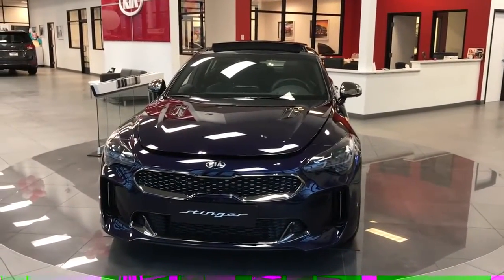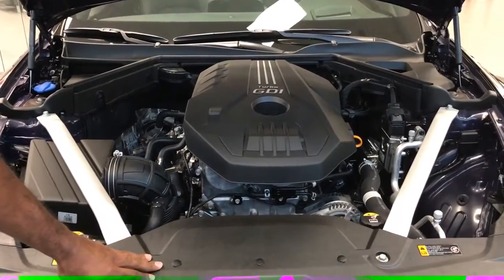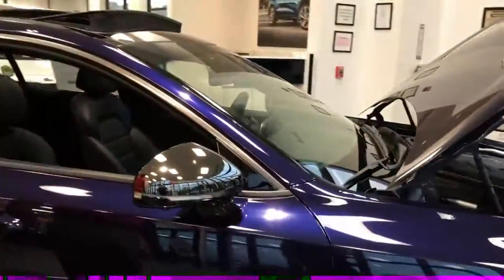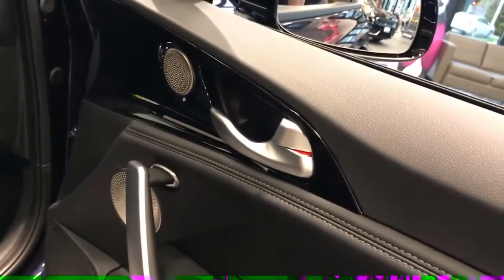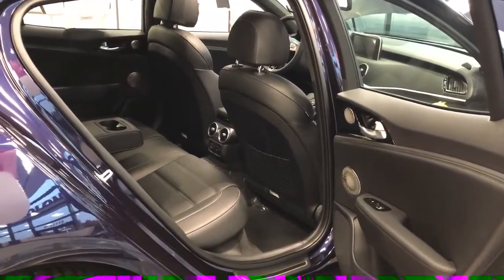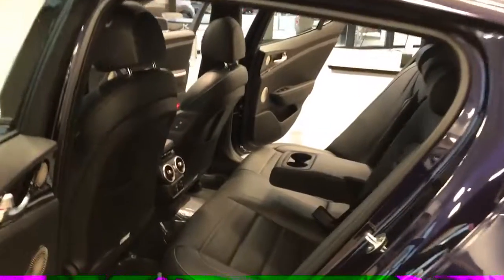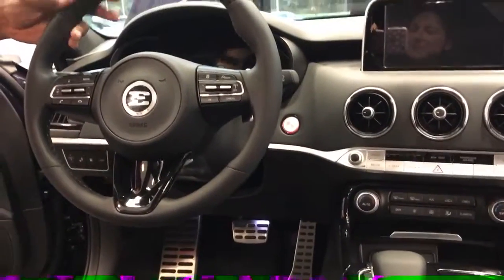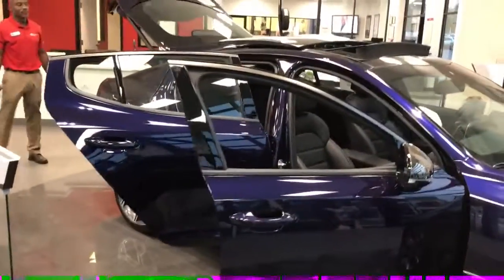All new 2018 Kia Stinger - CAR review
The channel will update videos about super cars, new cars, cheap cars, car rankings, car evaluation on weekdays looking forward to your companionship.
Jacker 007 is a channel for sharing information and knowledge about cars. We look forward to your support.